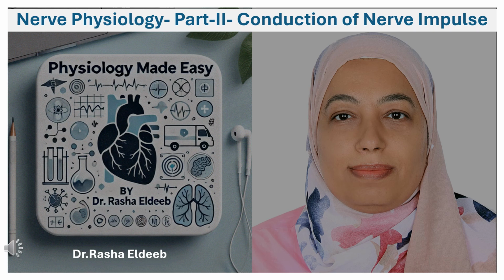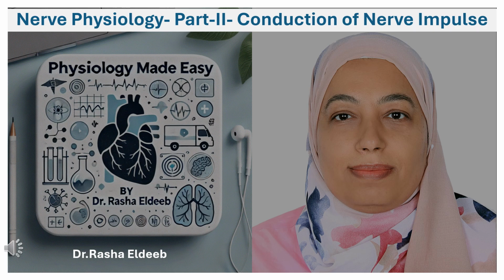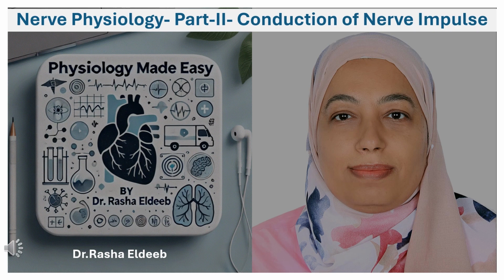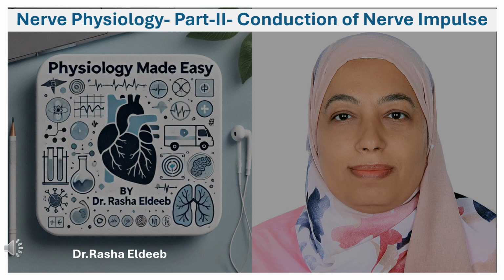Nerve Physiology Part II: Conduction of Nerve Impulse—Podcast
In this physiology podcast, Dr. Rasha Eldeeb, using the power of Notebook Google LM (an innovative AI tool), details nerve impulse conduction, differentiating between myelinated and unmyelinated nerve fibers. It explains the mechanisms of salutatory conduction in myelinated fibers and the generation of action potentials, including orthodromic and antidromic conduction. The podcast also categorizes mammalian nerve fibers into groups A, B, and C based on diameter and conduction speed, highlighting their susceptibility to various stimuli. Finally, it describes electrotonic potentials, distinguishing between anelectrotonic and catelectrotonic potentials and their effects on nerve excitability.